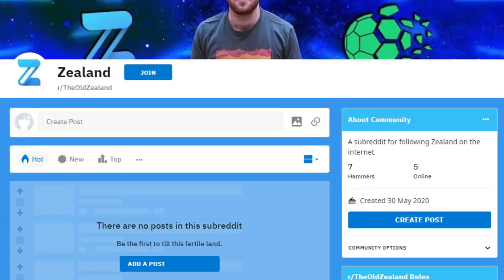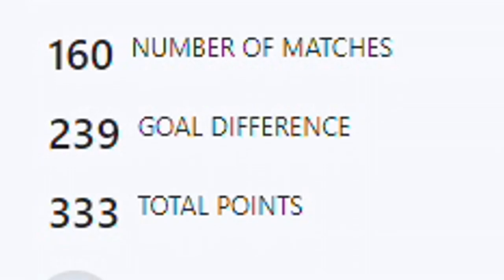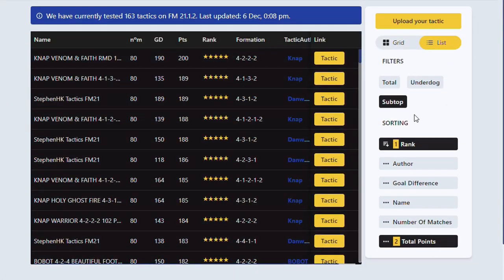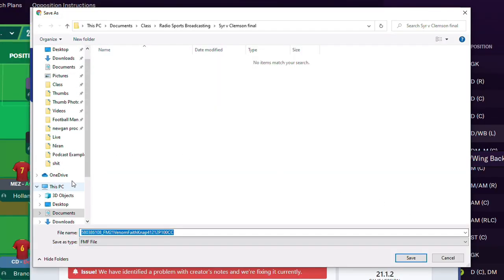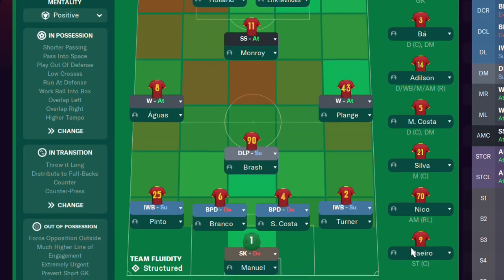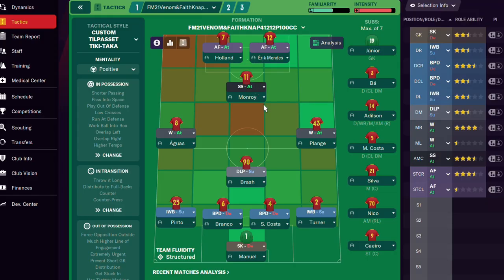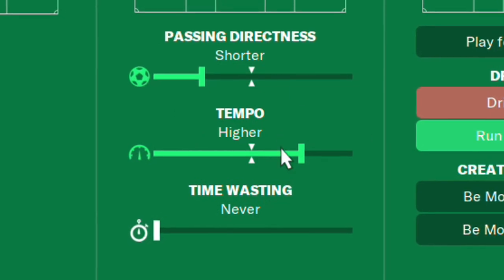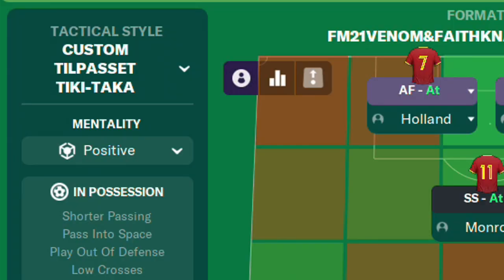The Best Tactic on Football Manager 2021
The question that demands an answer over them all? What is the best tactic in football manager. With the huge overhaul of the match engine in FM, this is what FMBase and its tactic tester have set out to find out. Out of all the finely-made tactics people have made on FM21 so far, the finest of them all has already been figured out. Until your tactic is submitted, of course. At least we finally have a way to settle the age-old debate once again on Football Manager 21.

The tactical meta of FM21 is unsurprisingly back in the middle of the park. Central attacking midfielders, or CAM’s, are back as a key part of most successful sides. Perhaps surprisingly the refocus on the midfield does not seem to mean the best FM tactics now need a bunch of midfielders again. There are other focuses that make a great Football Manager tactic now though that will have many of you improving your saves, I’m sure.

Much Love,
FM Senpai